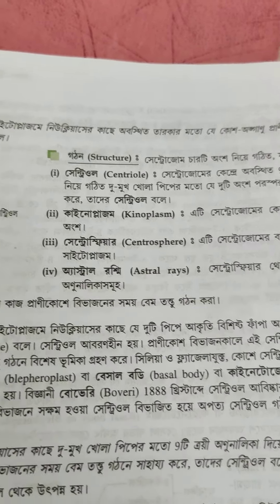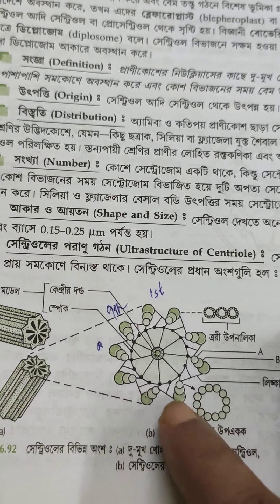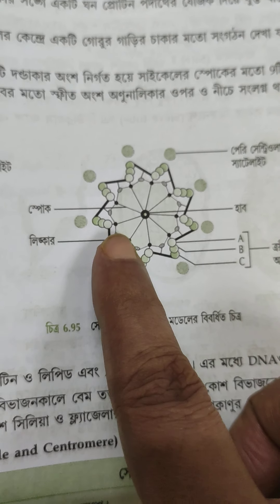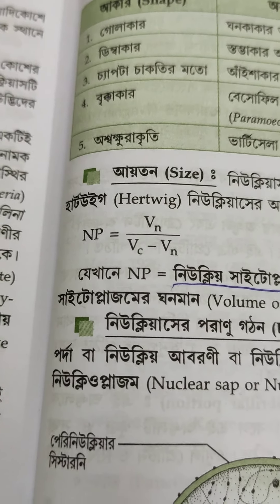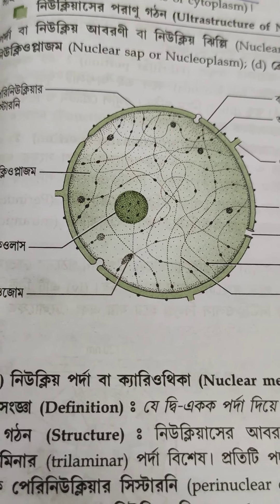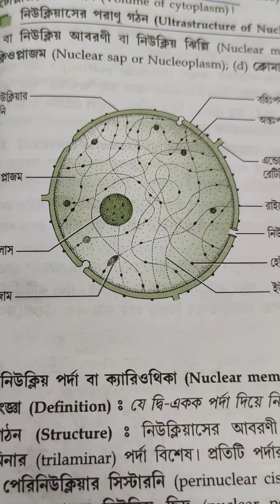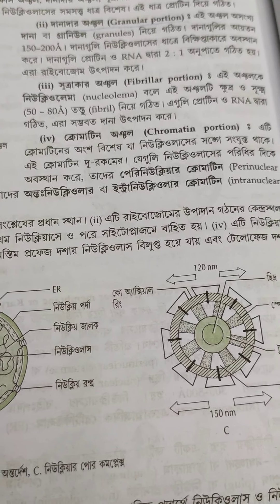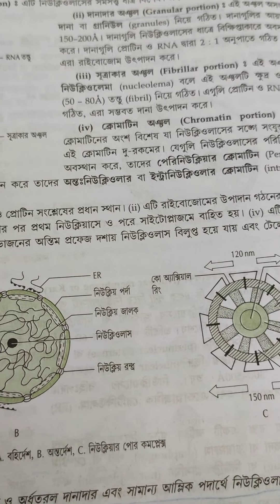2 September 2020